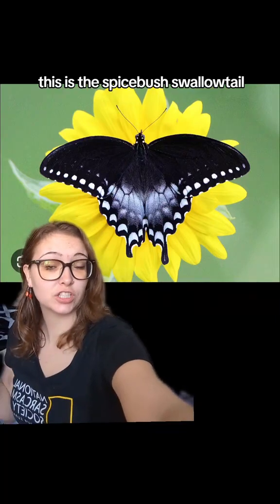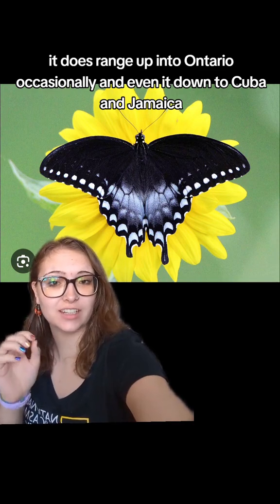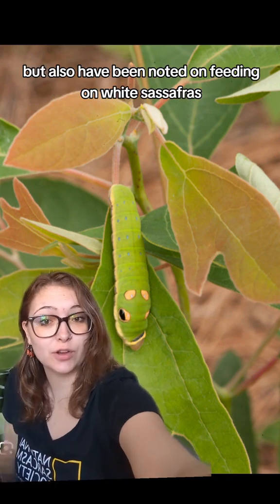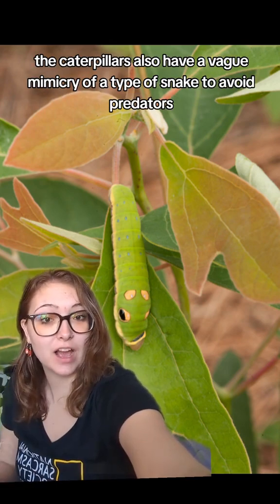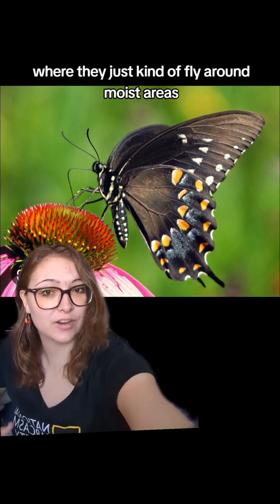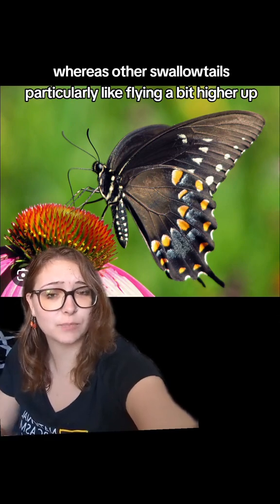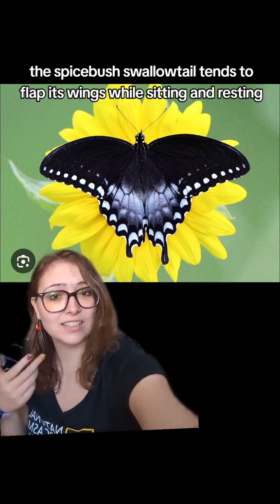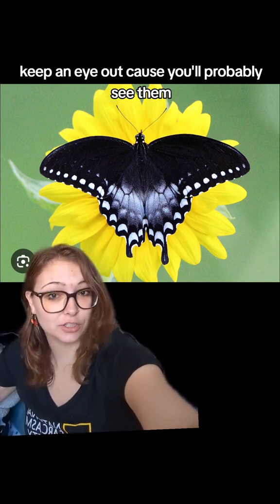Spicebush Swallowtail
Spicebush Swallowtail Butterfly